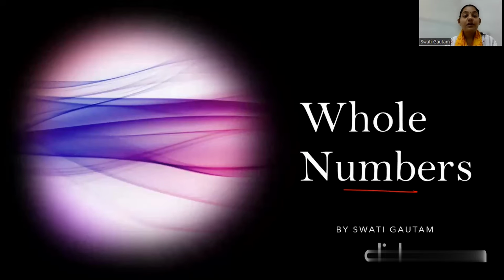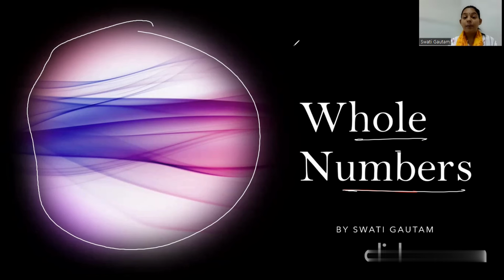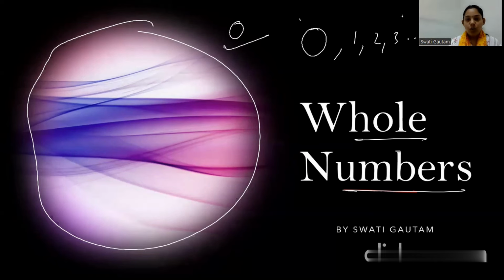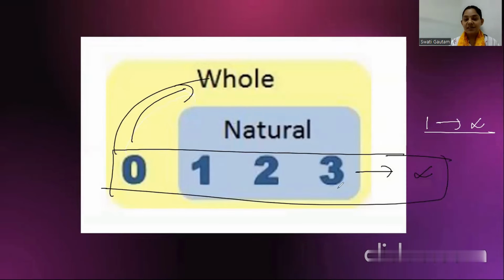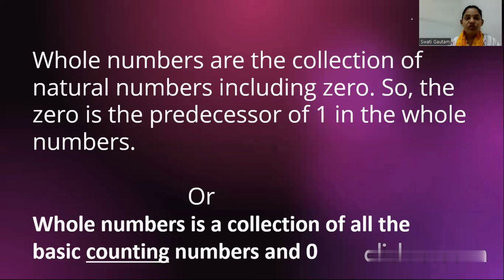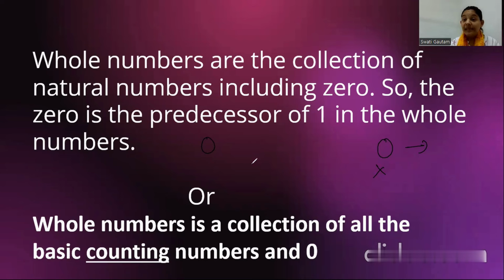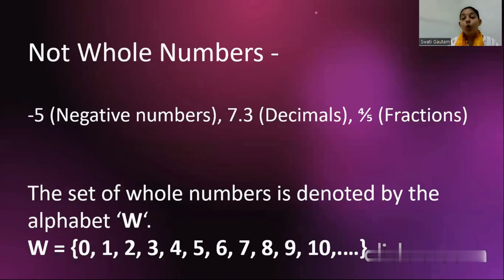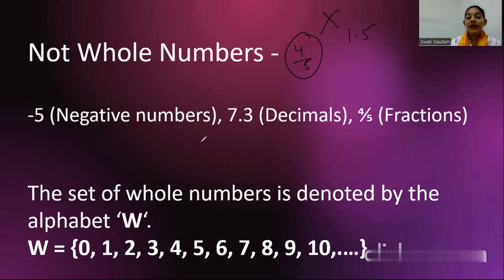Whole Numbers # CBSE # ICSE# STATE BOARD# US Curriculum